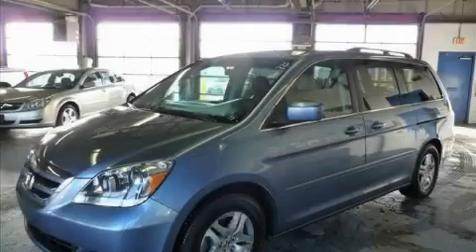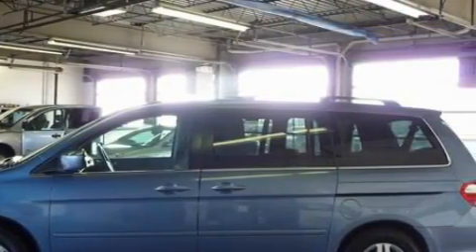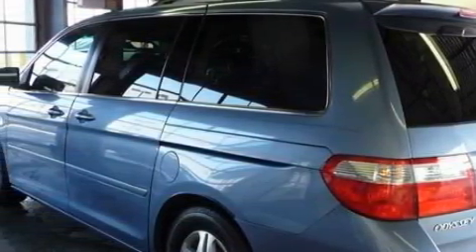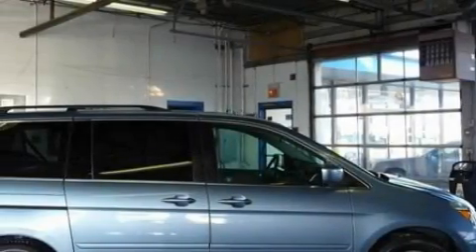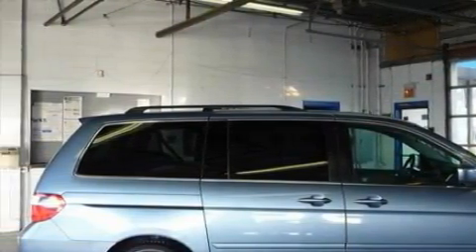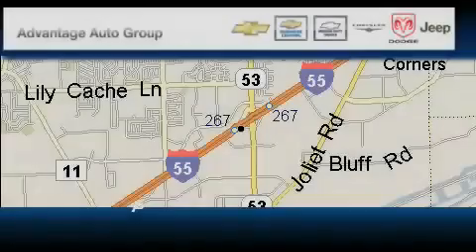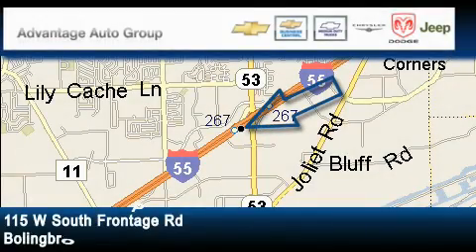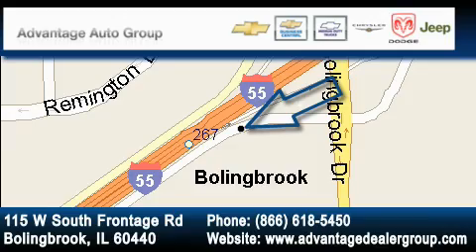Used 2006 Honda Odyssey Chicago IL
Year: 2006
 Make: Honda
 Model: Odyssey
 Engine: 3.5L SOHC MPFI 24-valve i-VTEC V6 engine
 Trans.: Automatic
 Exterior: Blue
 Miles: 53,974
 Interior: Other

 115 W South Frontage Rd.

 Used 2006 Honda Odyssey  Bolingbrook IL